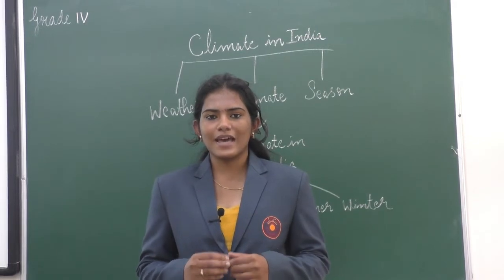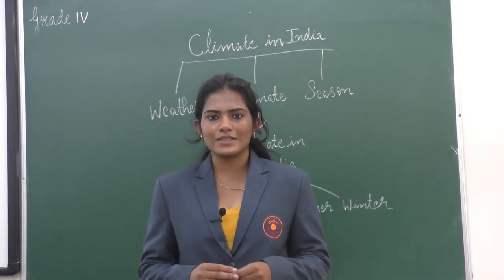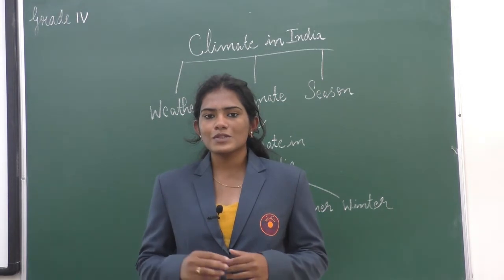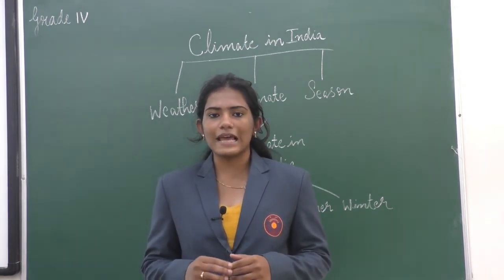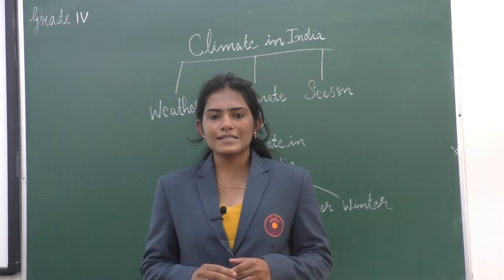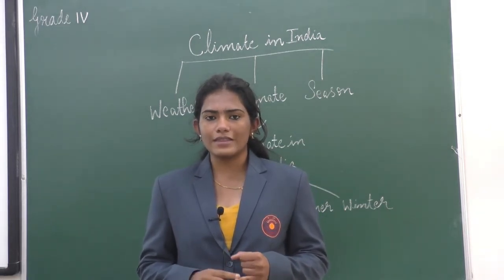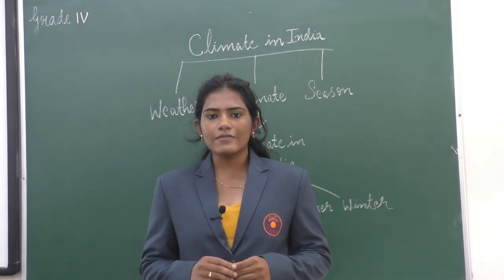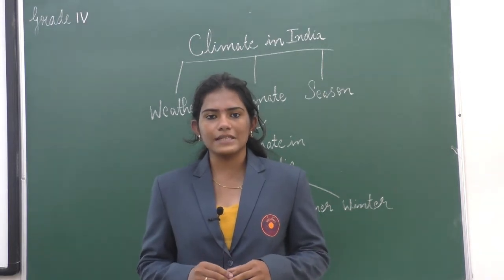NOVEMBER 23: GRADE IV: SOCIAL STUDIES: CHAPTER 11 - CLIMATE IN INDIA